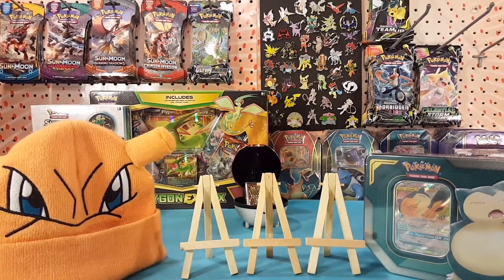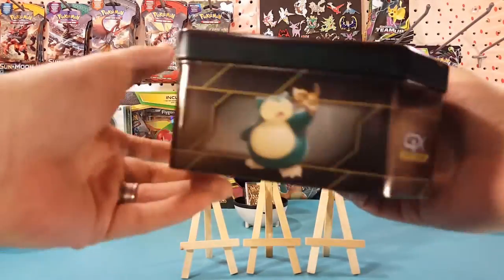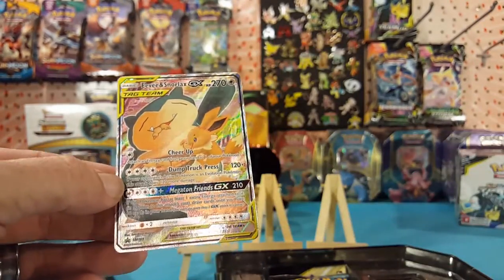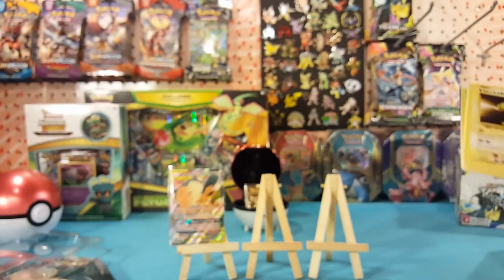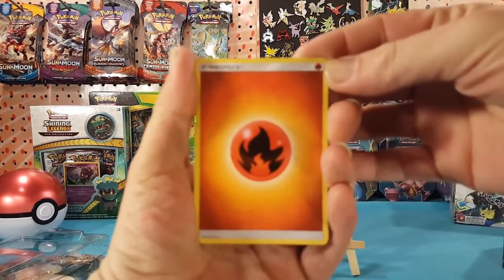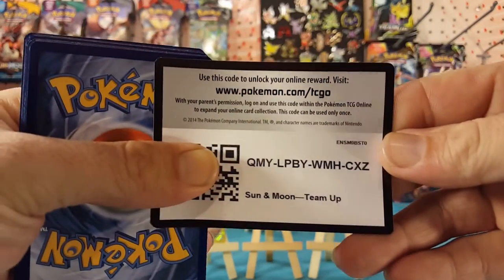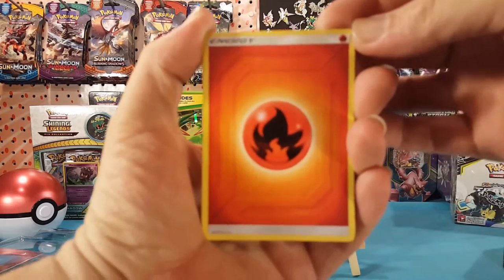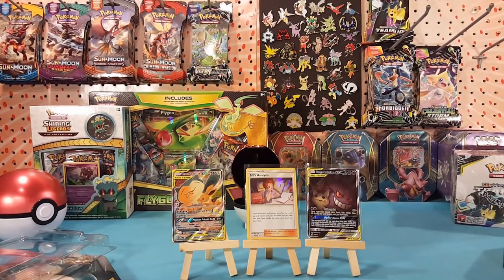EEVEE & SNORLAX TEAM UP TIN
What's up guys! Matt here, and today I'm opening up a Team Up Tin! The Eevee & Snorlax GX Tag Team Tin! Let's check it out!

Upload Schedule:
Thursday - Random
Friday -